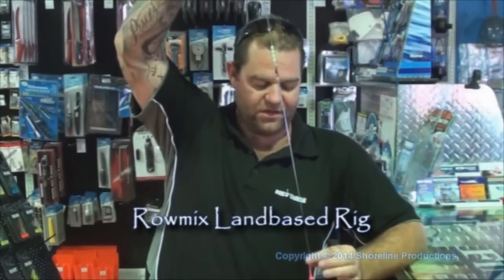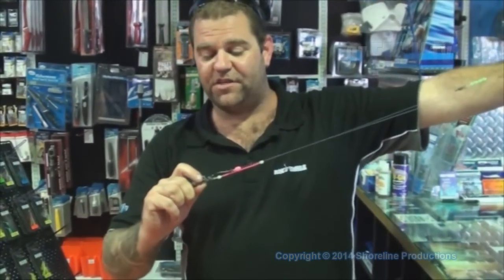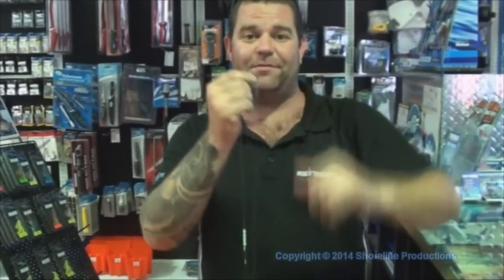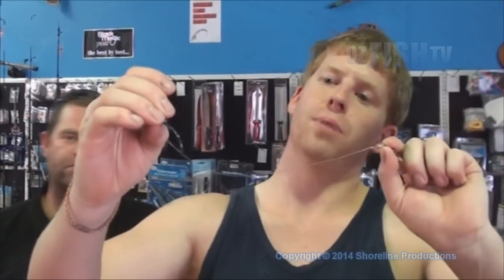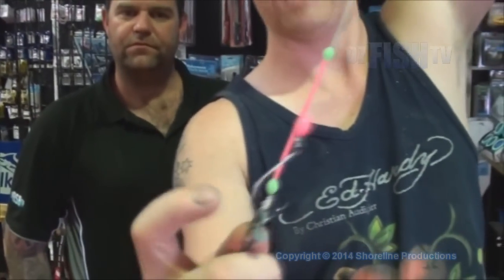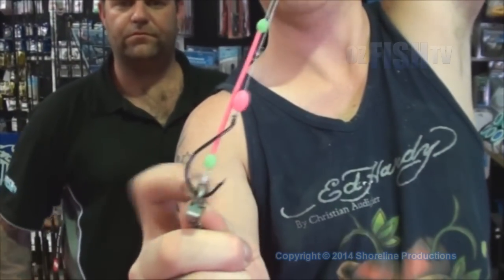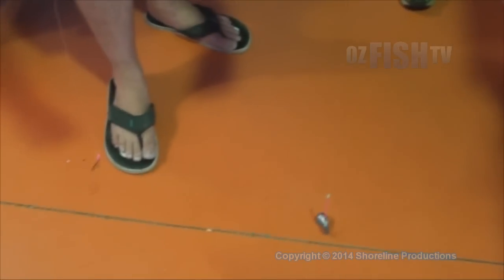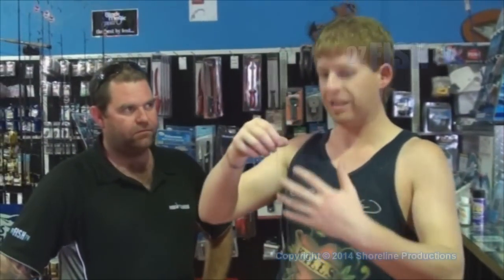Rowmix Rig, Land Based Pulley Rig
The Rowmix Rig, Land Based Pulley Rig is designed for long distance casting, excellent bait presentation and a higher strike rate, increasing your catches when landbased fishing. Effective on everything from gummy shark, mulloway, salmon and more. Available at Pak N Tackle (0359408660) or available for online purchase